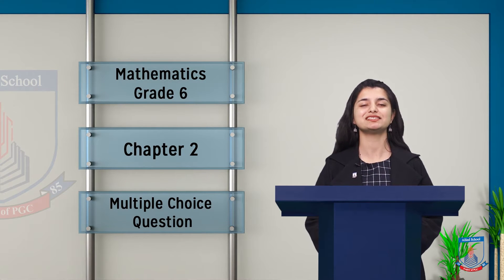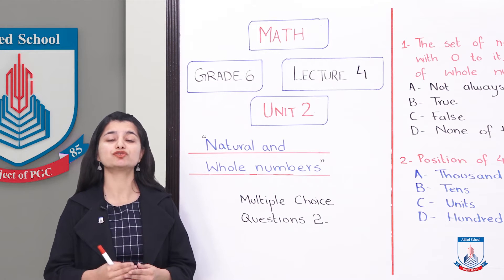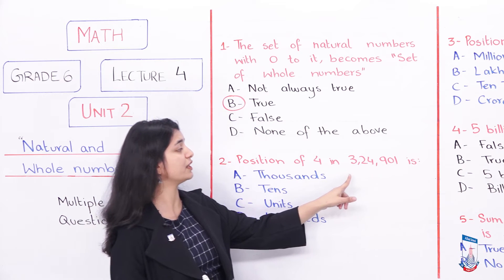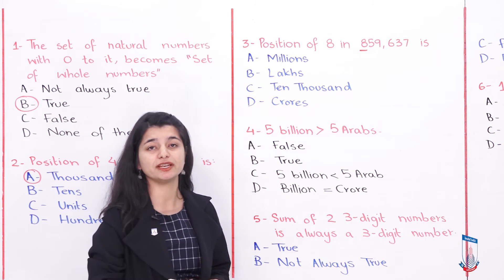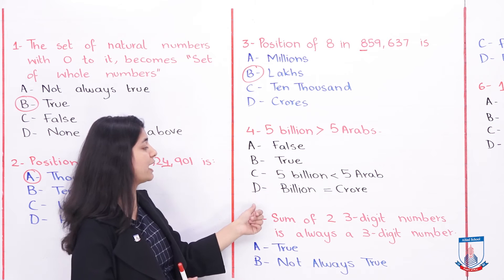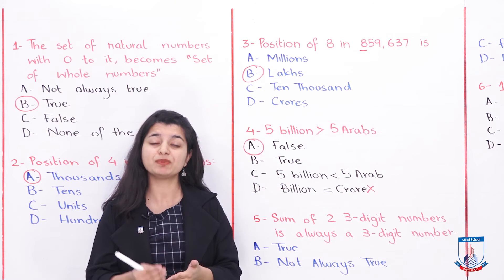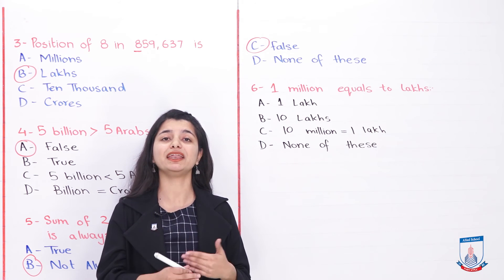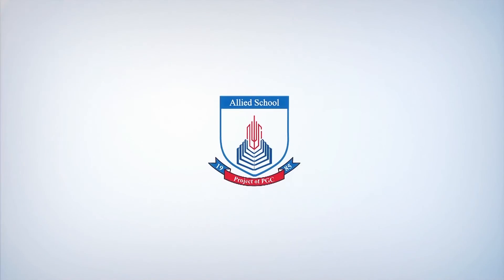Class 6 - Mathematics - Chapter 2 - Lecture 4 Natural and whole numbers - Allied Schools